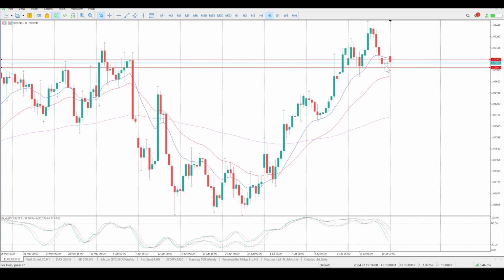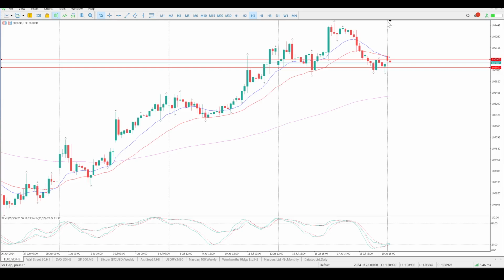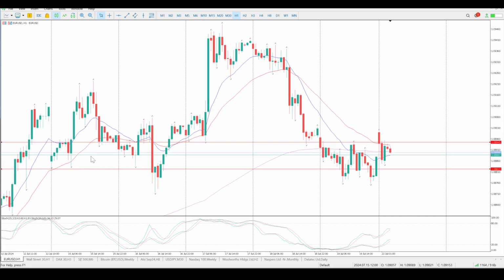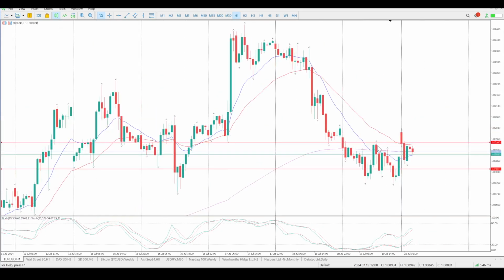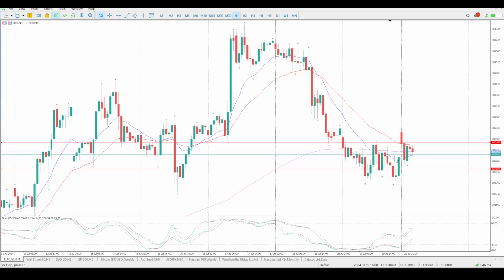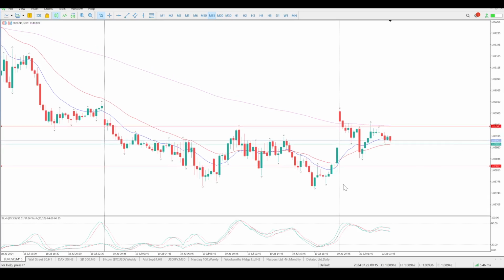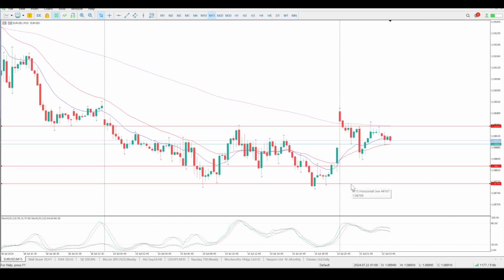EUR/USD Day Trading Setups for Today 22 July 2024,